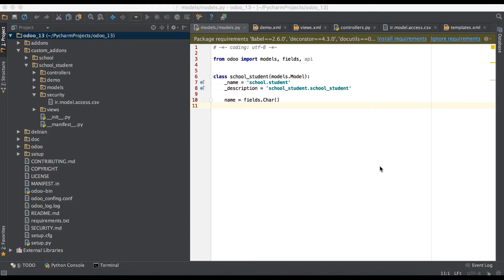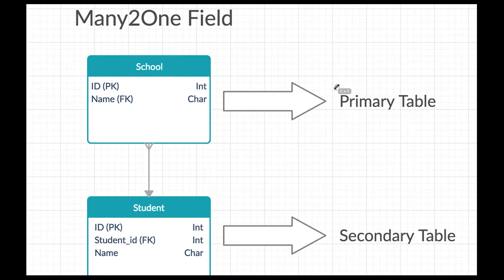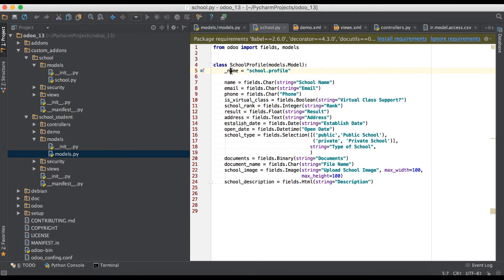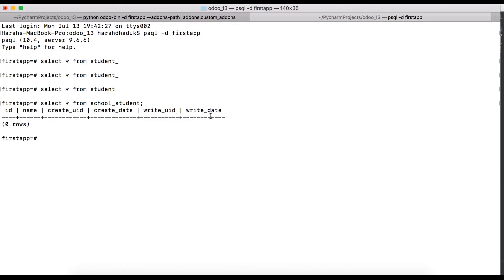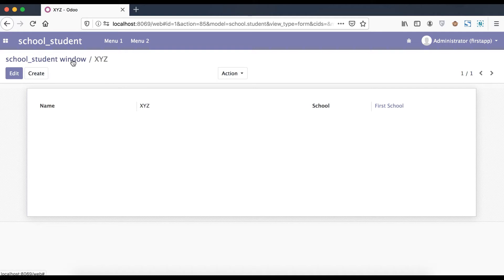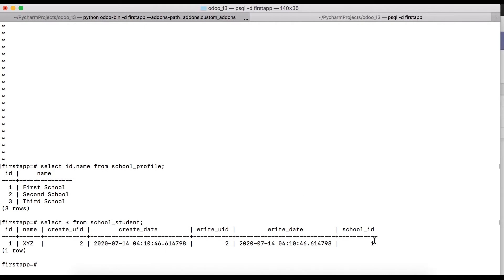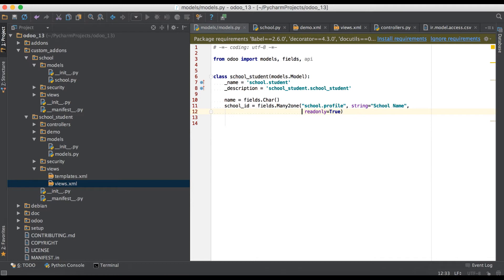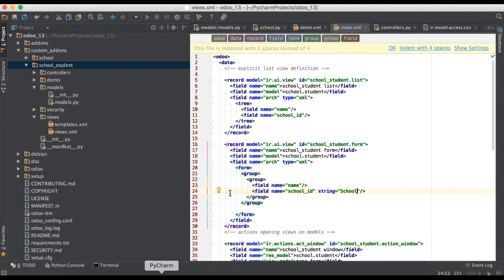Relation Between Odoo Models: How to create Many2one Field | Datatype In Odoo | Odoo Fields Tutorial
Odoo many2one field, How to create many2one field in Odoo. And some useful attribute explain in detail along with field level attribute from python side as well as xml side.
If you missed previous video related how to add multiple custom modules in Odoo.

How to use many2one field in odoo
How to use m2o field in odoo
odoo many2one field
How to use relational datatype in odoo
relational fields in odoo
many2one default attribute
many2one string attribute
many2one readonly attribute
many2one required attribute
many2one invisible attribute